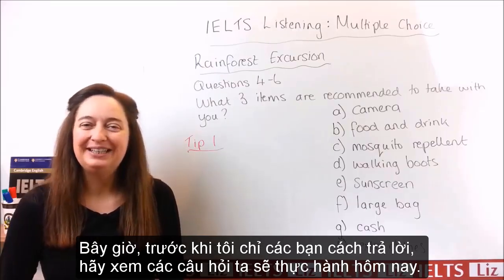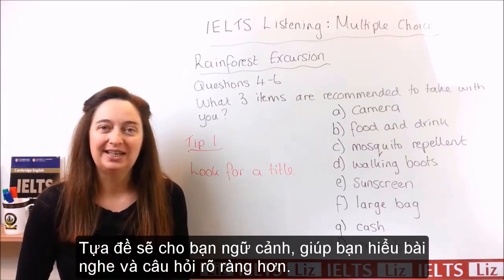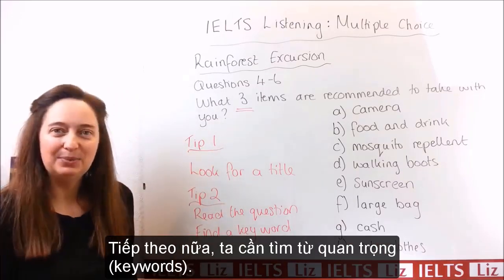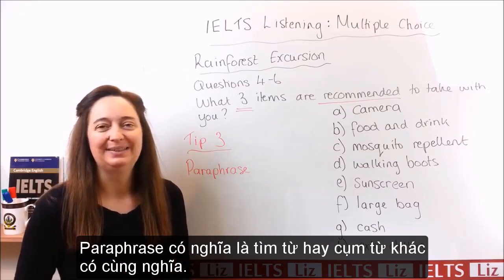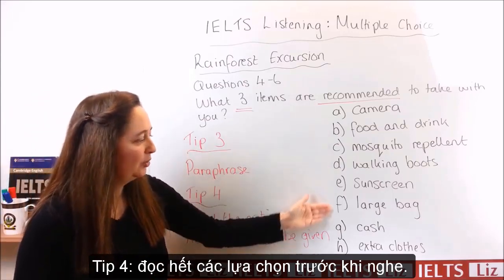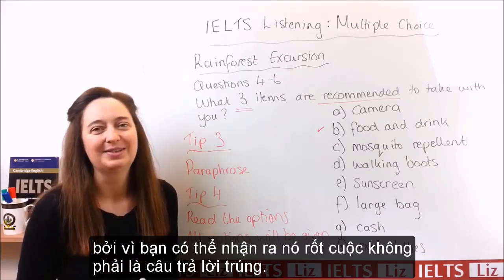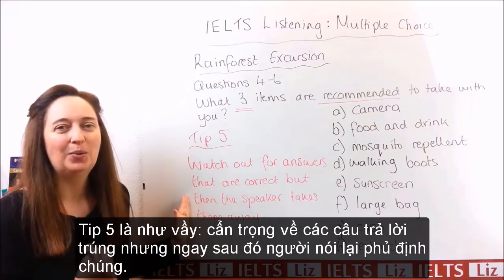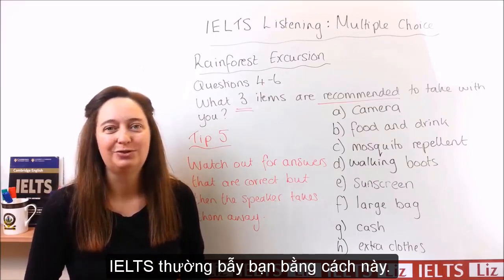ielts listening_picklist with cc